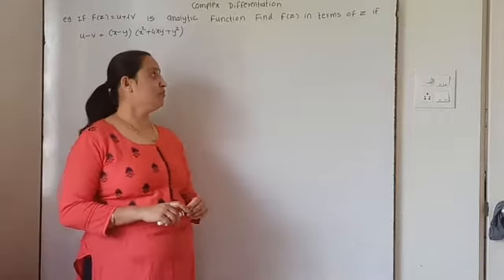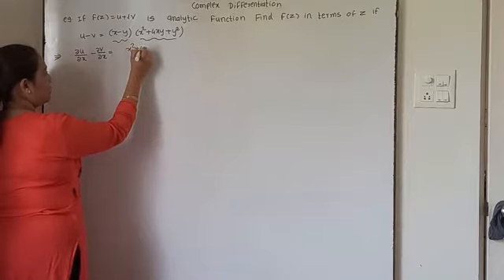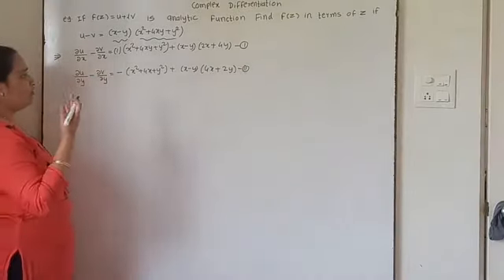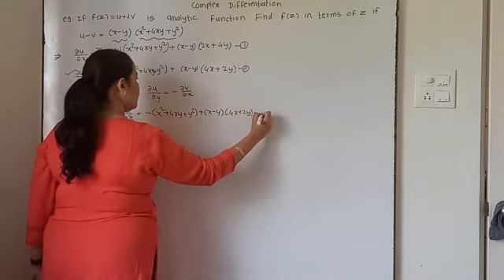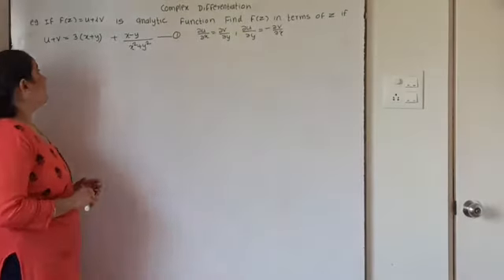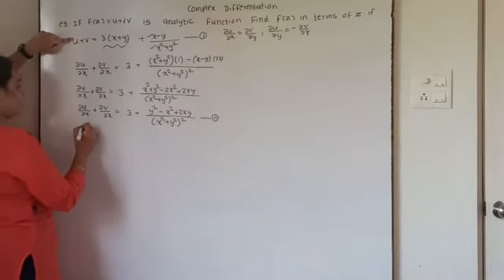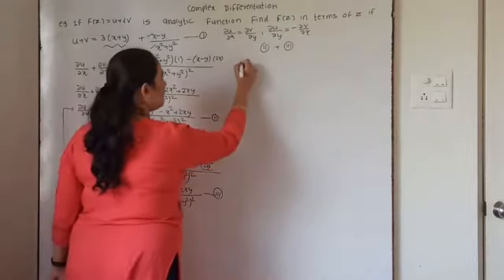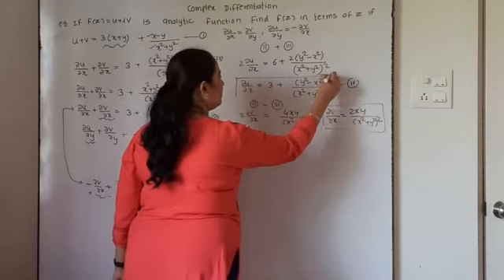Complex Differentiation - 2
Analytic function